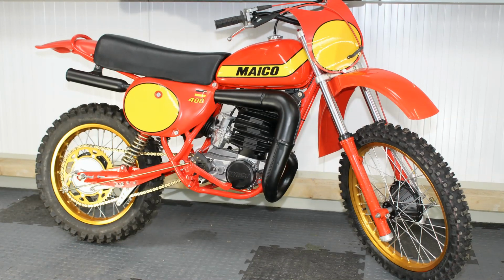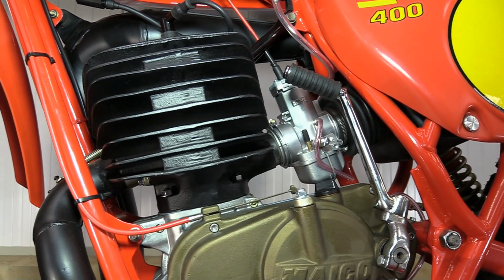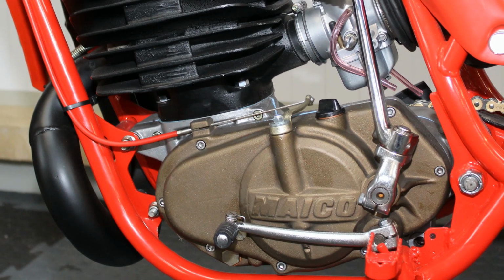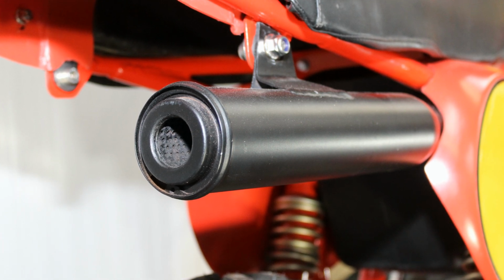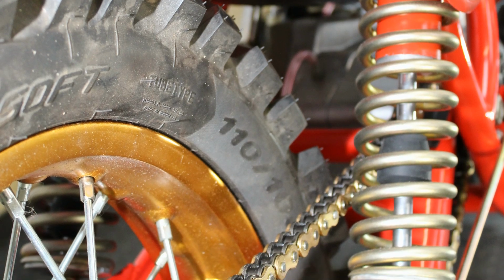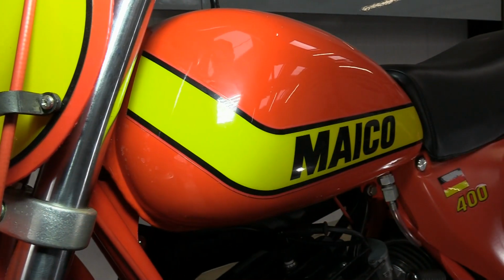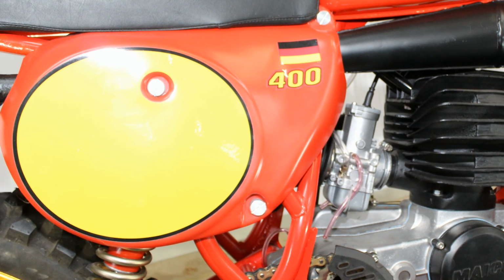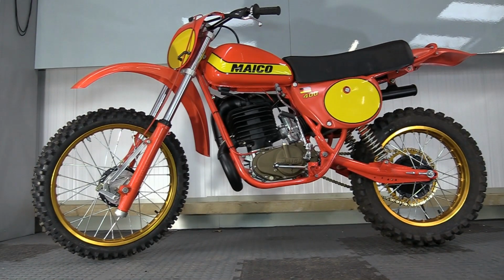1978/79 400 Maico Twinshocker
Another of the fantastic old dirt bikes from the Terry Pickering collection and this time were going to take a look around Terry's very nice 1978 400 Maico which was another restoration by Keith Ree.